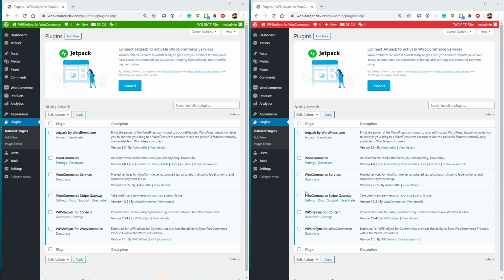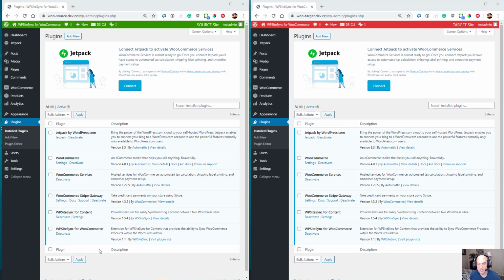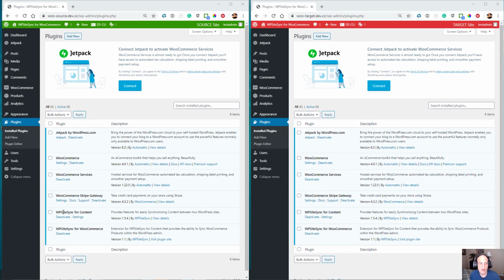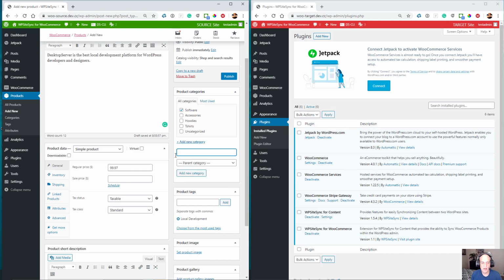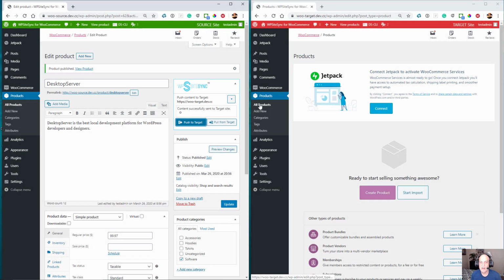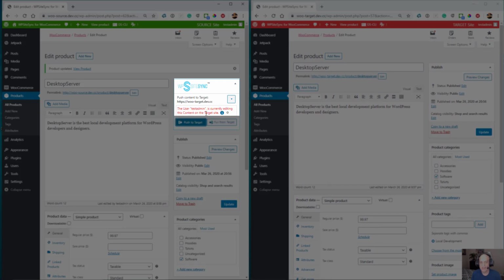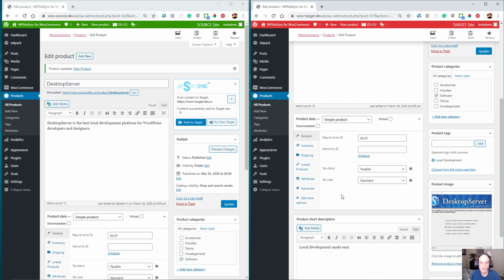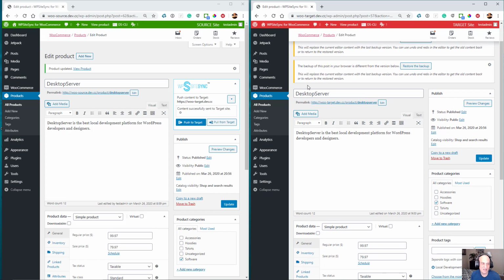How to Use WPSiteSync for WooCommerce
In this video, we go over how easy it is to synchronize products between two sites using WPSiteSync. This is useful for working in a sandbox environment such as local development or staging and, once tested, pushing the content to a live site. No downtime. No loss of sales data. Just push a button and it's done.